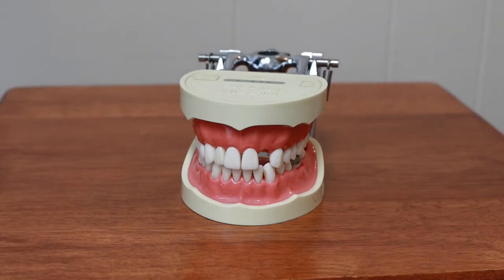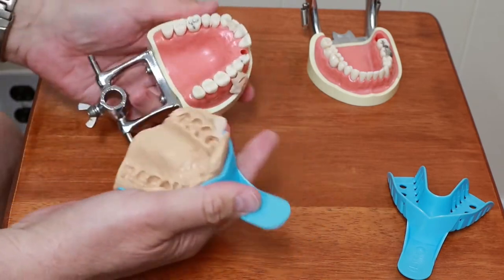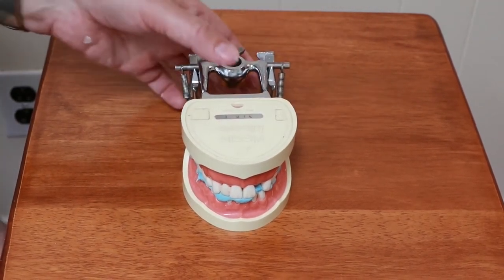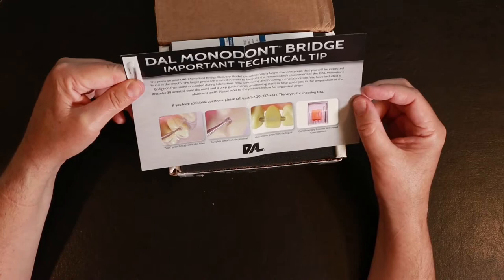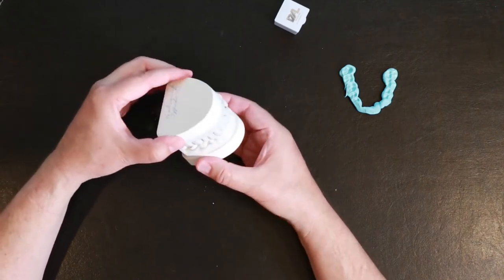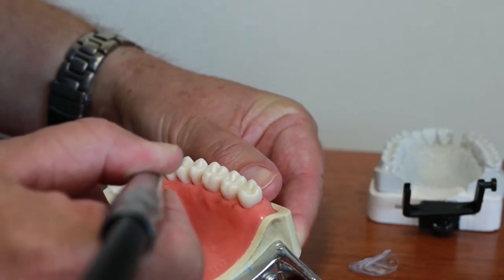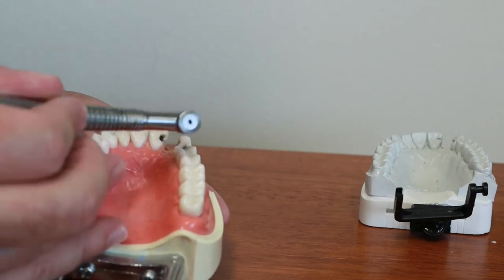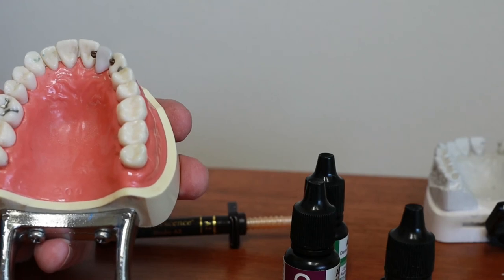How to make a monodont dental bridge. The steps for making a Mondont dental bridge.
In this video Dr. Rich shows how he makes a Monodont dental bridge in his office.